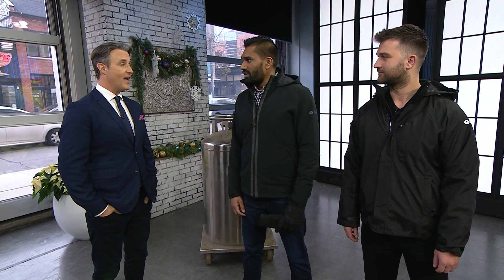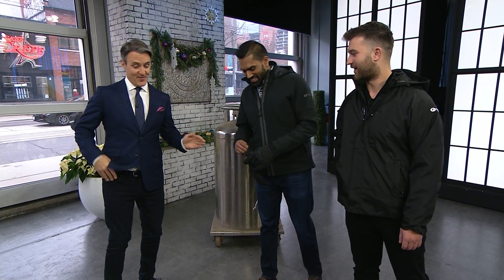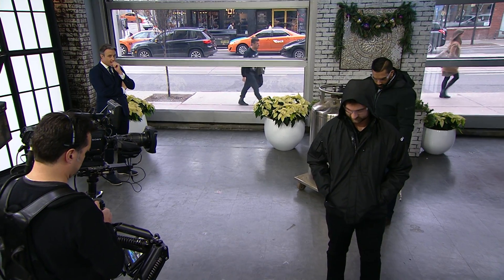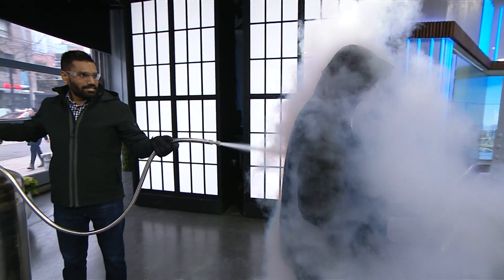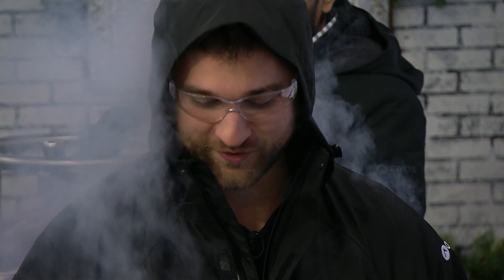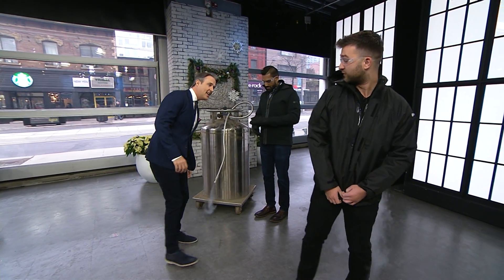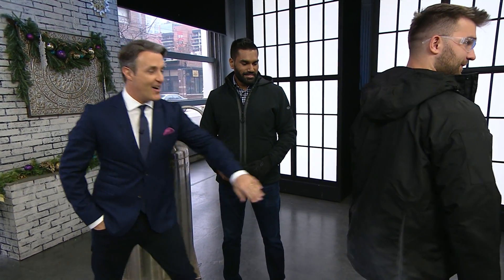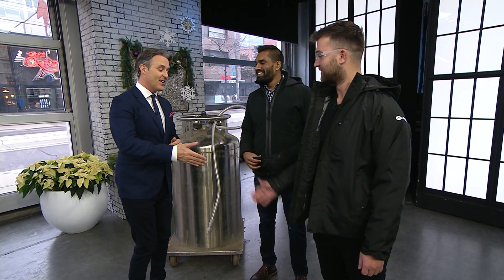This weather resistant jacket uses NASA insulation technology | Your Morning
Michael Markesbery and Rithvik Venna , co-founders of Oros Apparel, discuss their incredible weather resistant jacket.